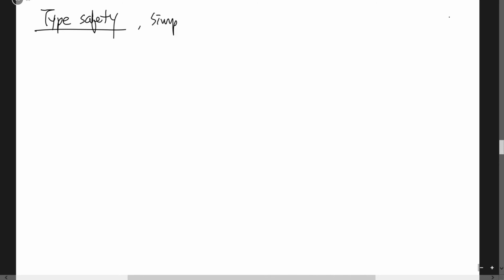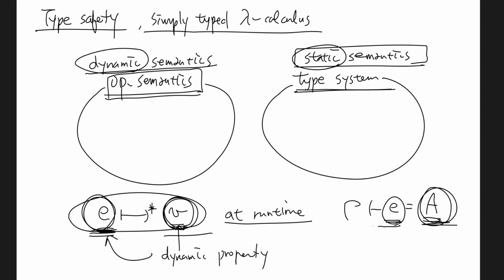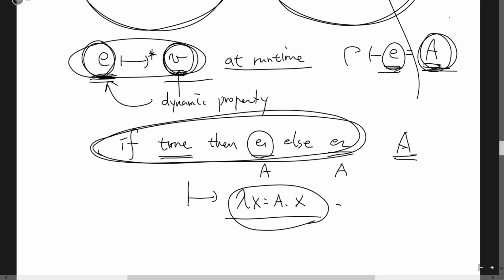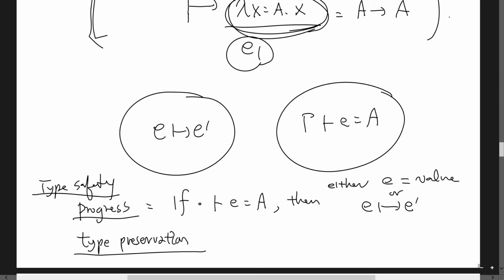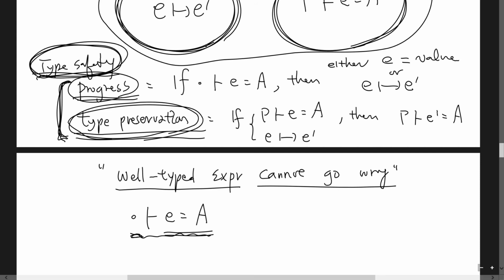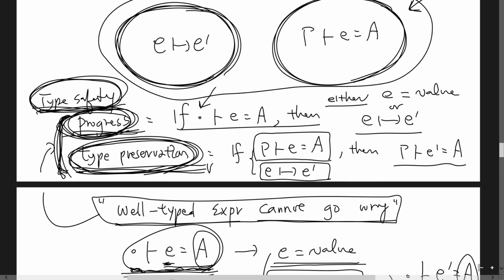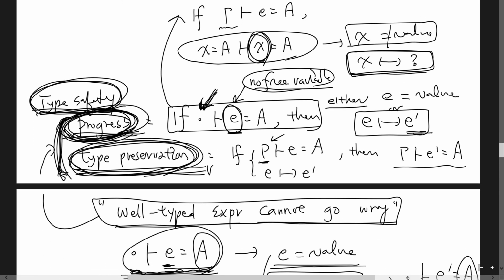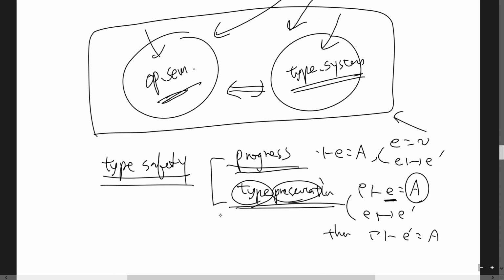cs321 type safety 1